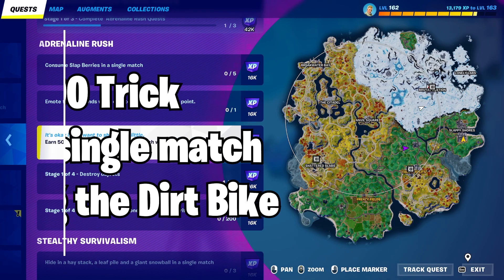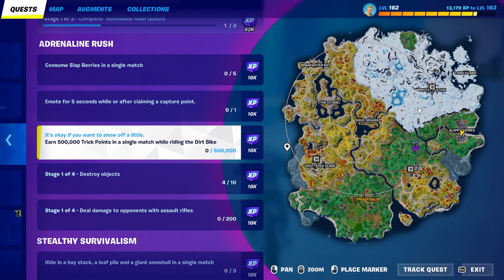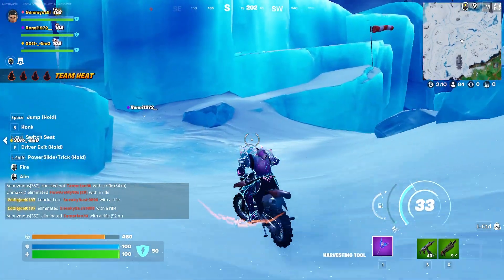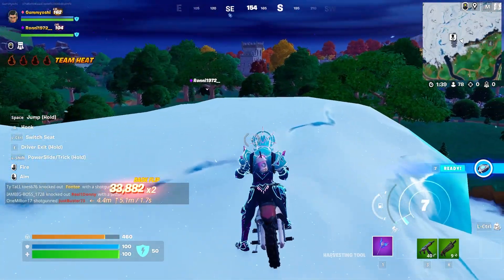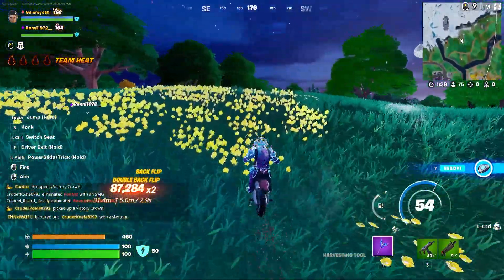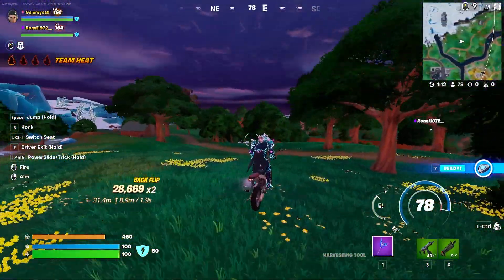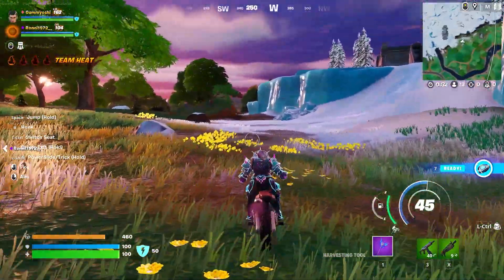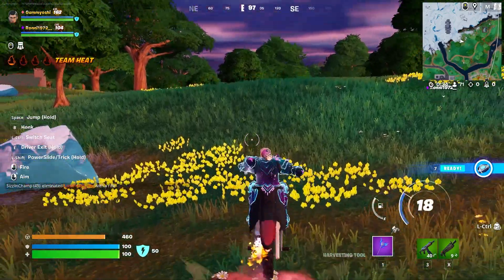How to EASILY Earn 500,000 Trick Points in a single match while riding the Dirt Bike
Fortnite Weekly challenges have just been released, and in this guide I'll be showing you how to easily Earn 500,000 Trick Points in a single match while riding the Dirt Bike!